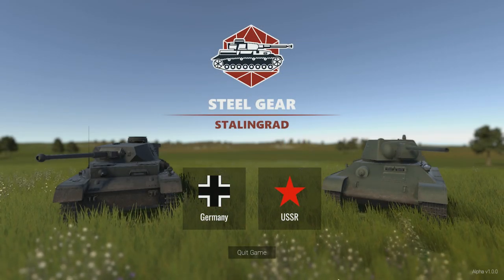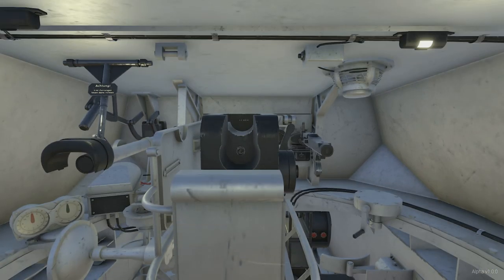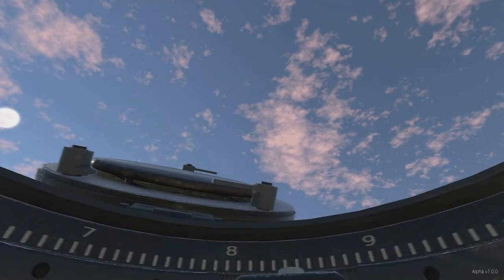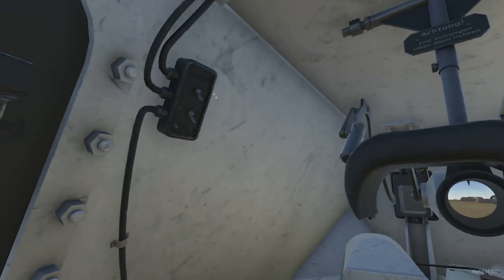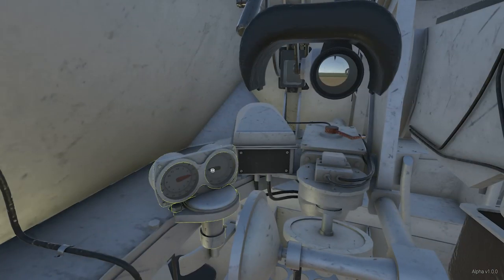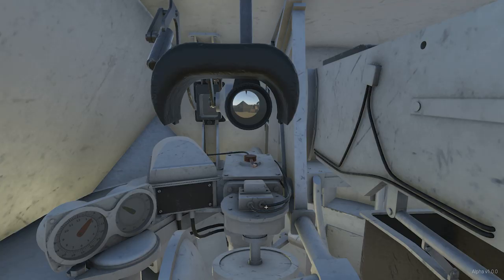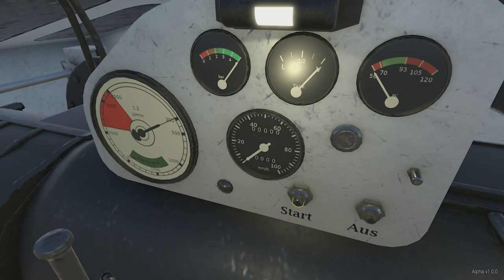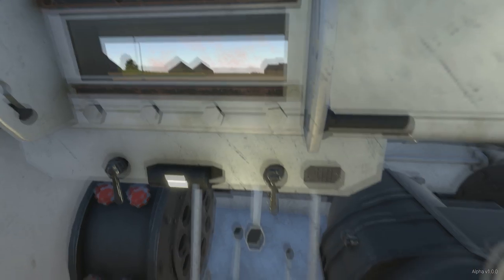Steel Gear: Stalingrad Panzer IV Interior Walkthrough (Ver. 1.0.0)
Steel Gear: Stalingrad is an upcoming WWII tank simulator.  Featuring fully modeled interiors along with clickable interiors.

Vehicles do not use health bars but have full damage models like war thunder.  Today we take a look at the earliest public build of the game's Panzer IV interior, which has been kindly provided to me by the Developer.

Please include:
Your ingame name
Mode played
Short description of the replay
System Specs (links included):
Peripherals:
Sennheiser PC 350 Gaming headset

Monoprice MP 27in Zero-G Gaming Monitor - 1440p, 144Hz, 1ms, FreeSync

TrackIR 5
TrackIR 5 pro clip for headsets

MSI Gaming AMD Ryzen B350 DDR4 VR Ready HDMI USB 3 CFX ATX Motherboard (B350 TOMAHAWK)

AMD Ryzen 5 1600x 3.8ghz Hex-core Processor

ZOTAC GeForce GTX 1070 Ti MINI 8GB GDDR5 256-bit GPU